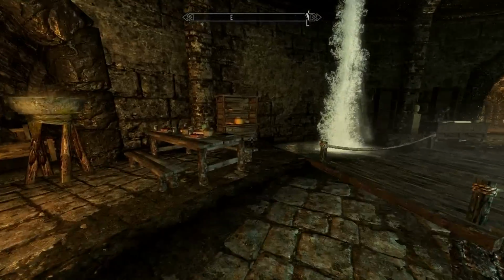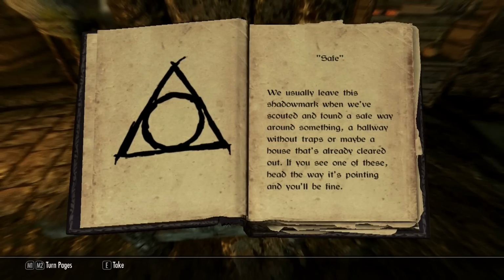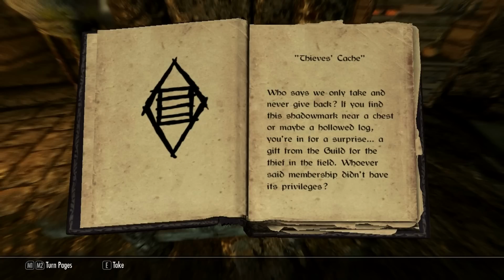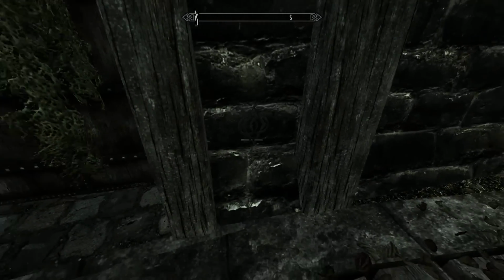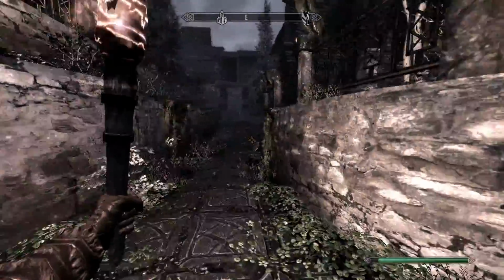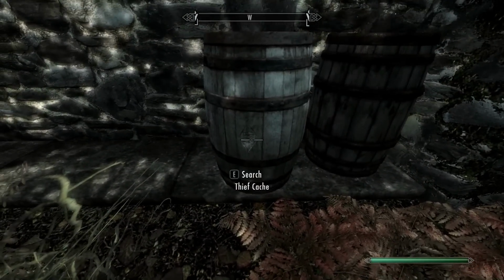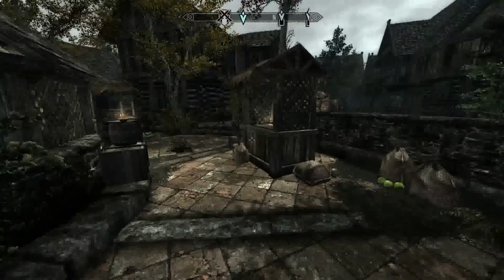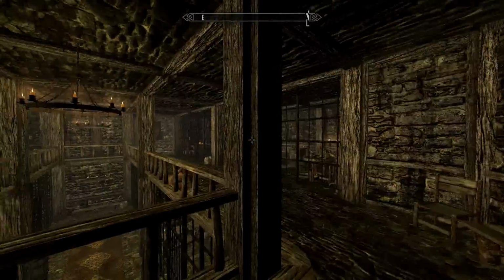Skyrim : Shadowmarks Explained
Facebook Steam Group Brandon's Channel Bryan's Channel Tom's Channel (He makes the music) Twitter